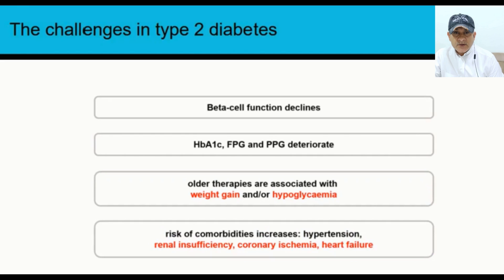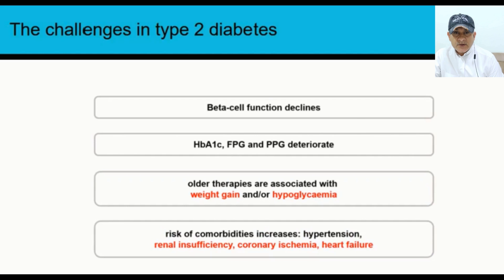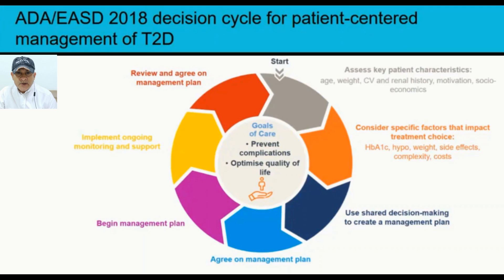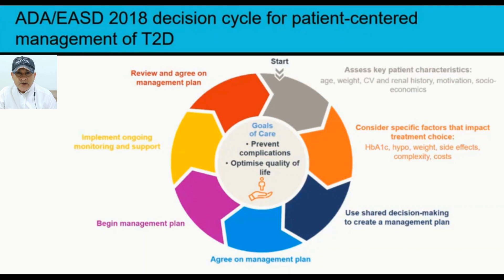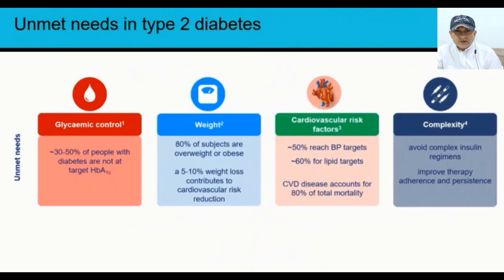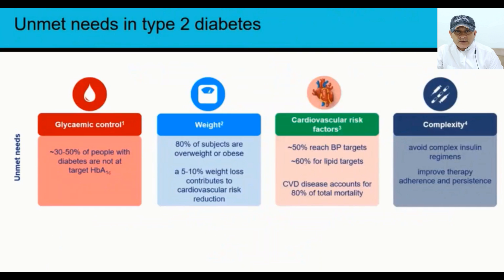The Challenges in Type 2 Diabetes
Diabetes continues to present a significant clinical and economic burden on the healthcare system worldwide.
Despite the introduction of new medications for the treatment of type 2 diabetes sustaining glycemic control remains a challenge
By Dr.Hashim Alwadie ,MD